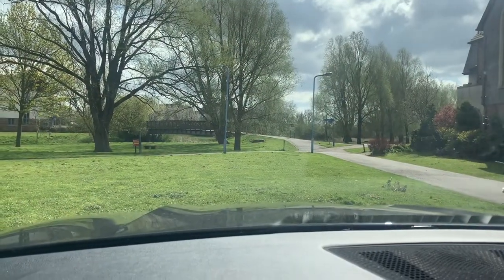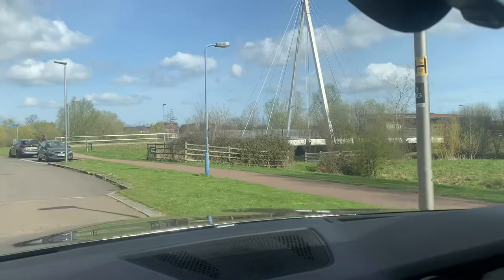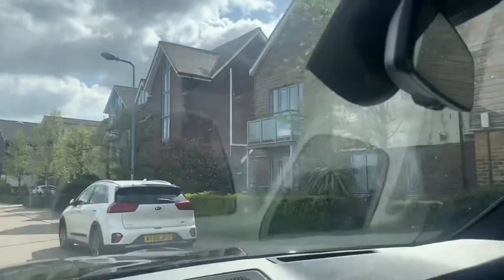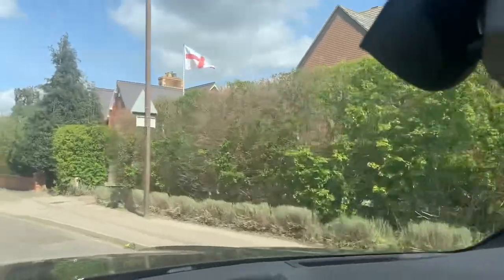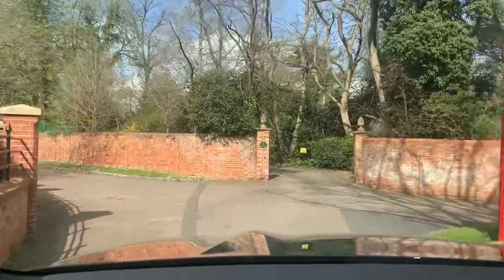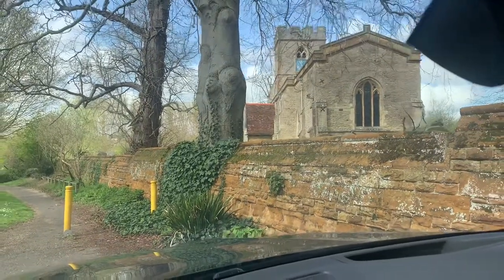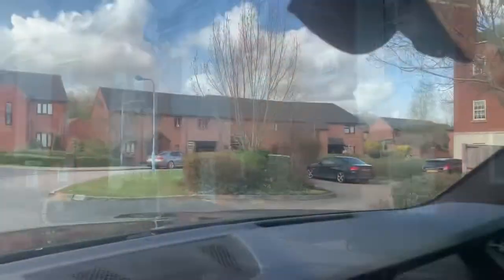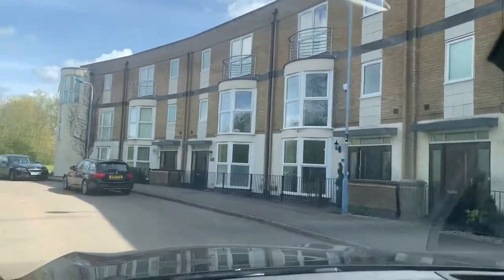Broughton - The Hidden Gem in Milton Keynes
Broughton is one of the many lovely places in Milton Keynes. In this video, we have tried to highlight the beautifully designed area with its lovely houses, parks and shopping center. There are lots of green spaces which not only add to the serenity of the area but also contribute to the beauty and openness of the estate. It is a great place to live or visit. We highly recommend anybody visiting Milton Keynes to pop into Broughton.